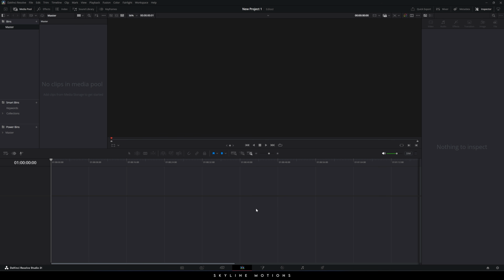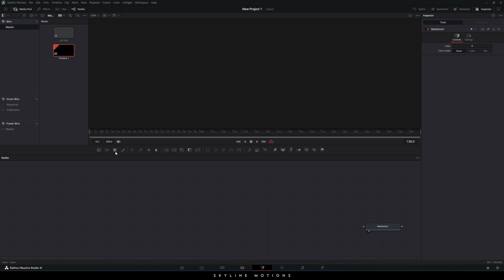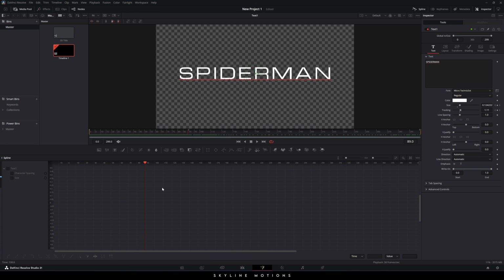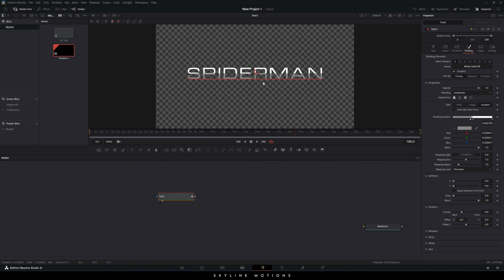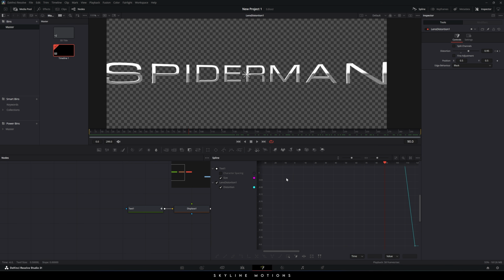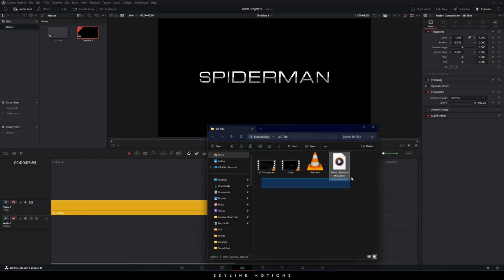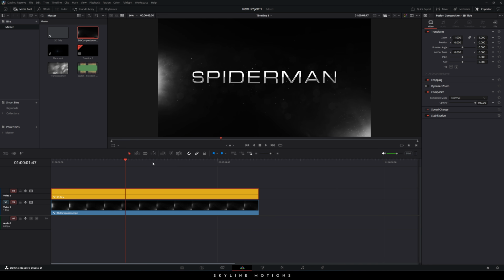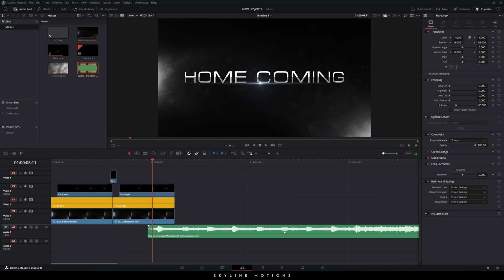3D Glossy Metallic Titles in DaVinci Resolve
In this tutorial, you'll learn how to create professional 3D glossy metallic titles in DaVinci Resolve using Fusion.
Whether you're editing a cinematic film, music video, commercial, or YouTube content, these premium-looking metallic titles will give your projects a high-end, Hollywood-inspired look.

👉 Font - Micro Technic Ext

♫ Cinematic Audio -

Each video is crafted with love and hard work.